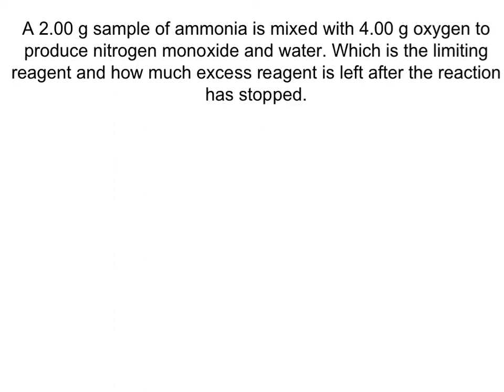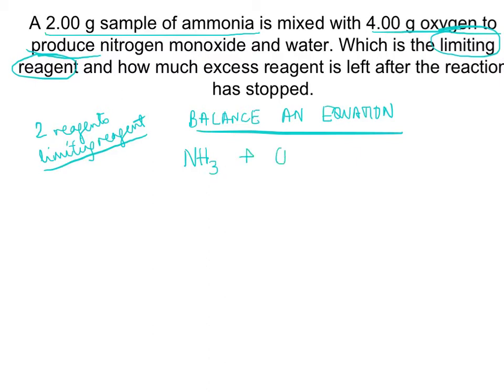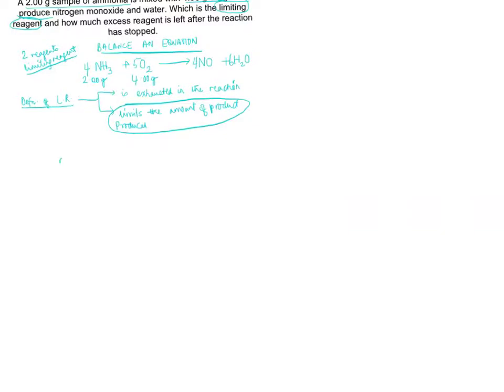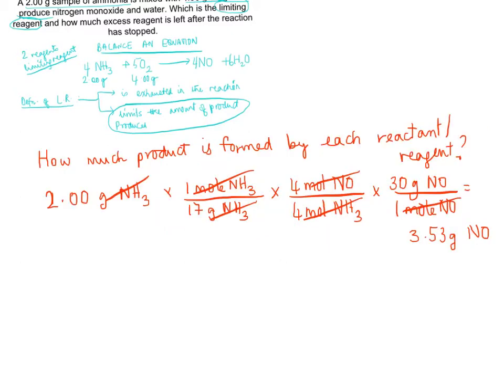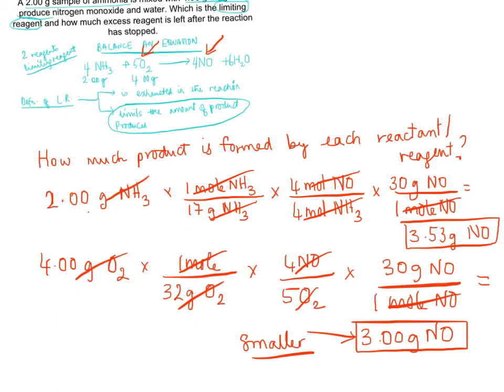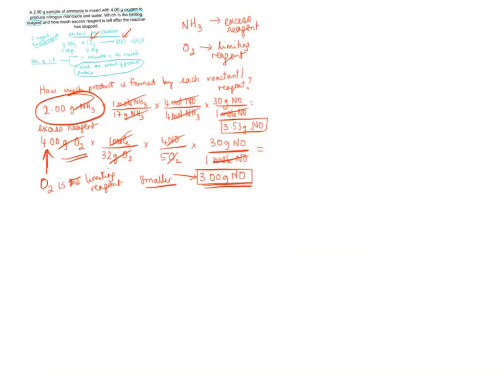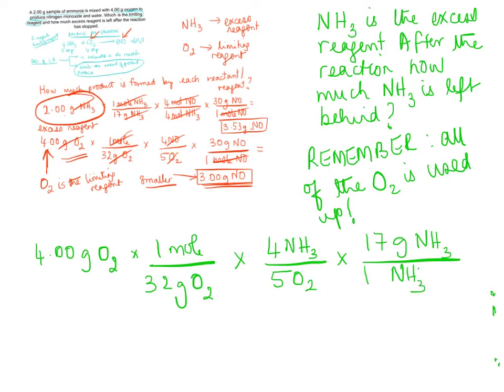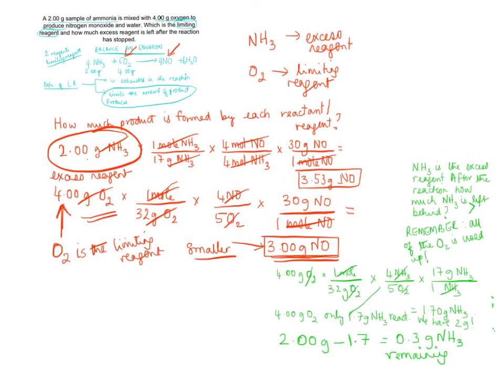Made with Explain Everything